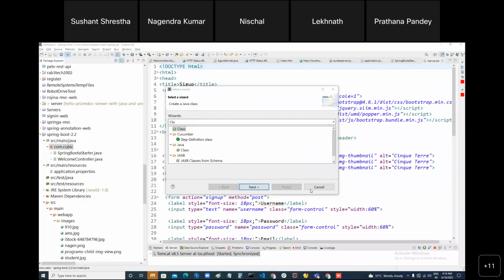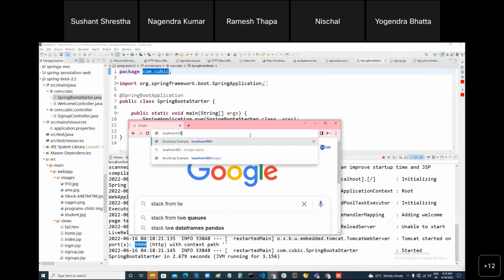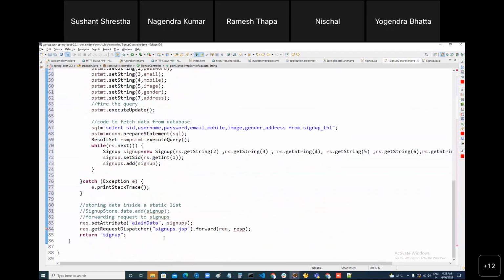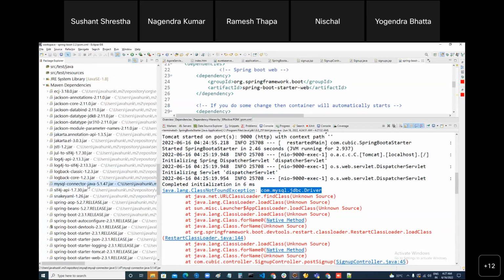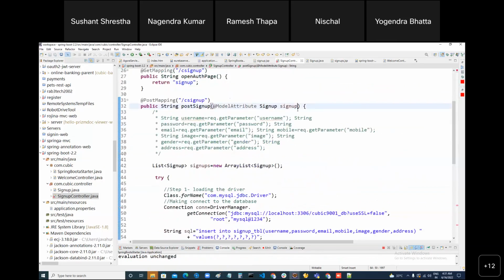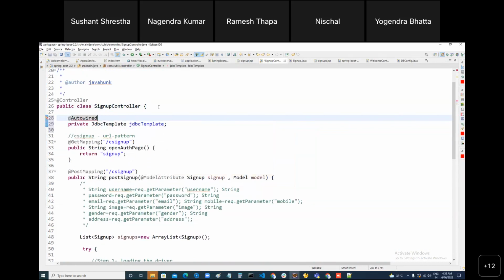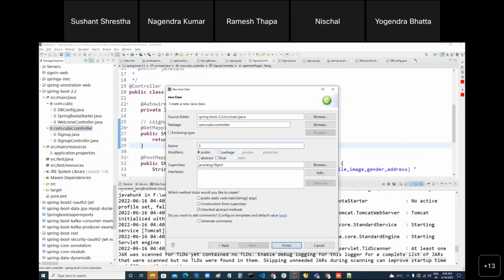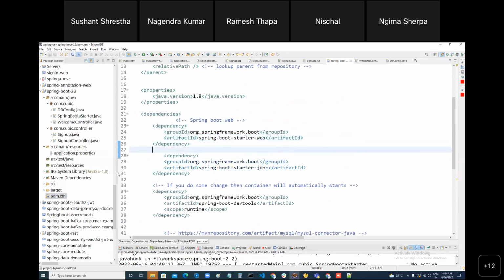Web Application - Spring Boot-DAY-2-jdbc with Maven -DAY- 33